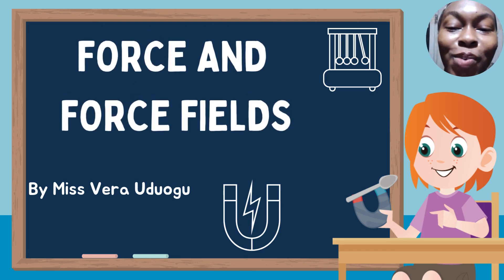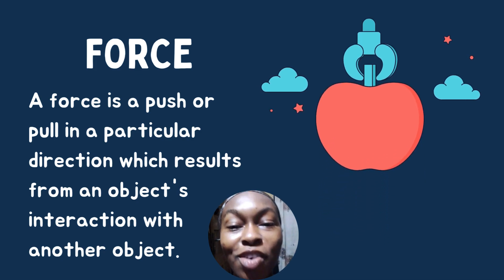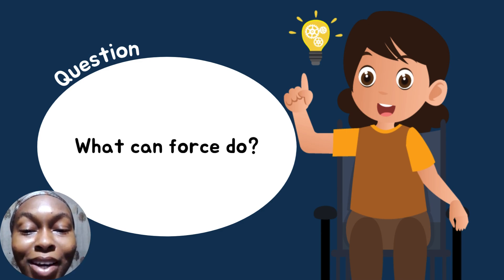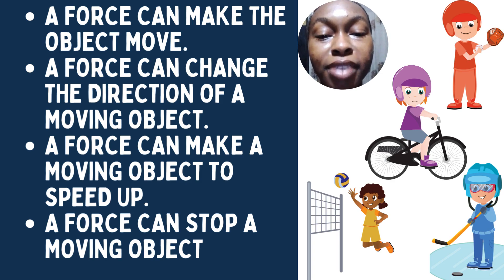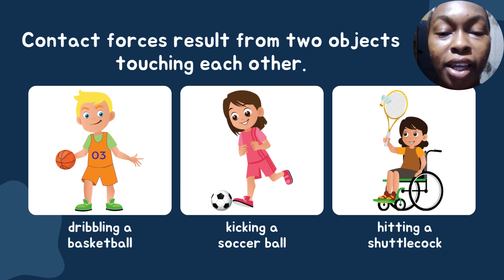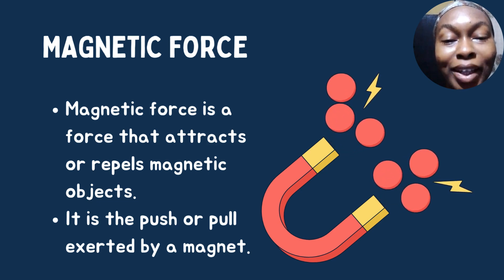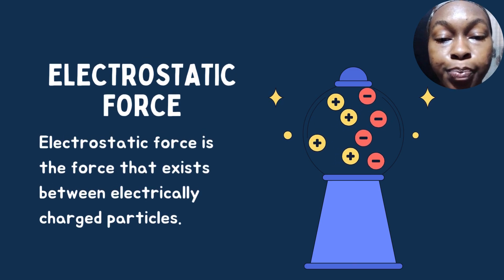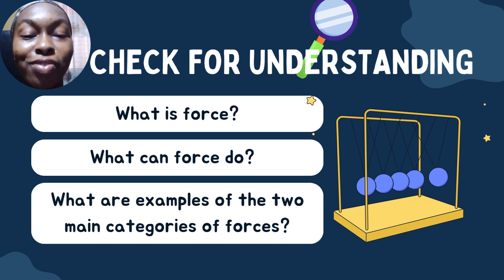*🌀 FORCE and Force Fields | Types, Effects & Real-Life Applications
Explore the concept of force and force fields—what they are, how they work, and their effects on objects. Learn about types of forces like gravitational, magnetic, and electric, with simple explanations and examples.